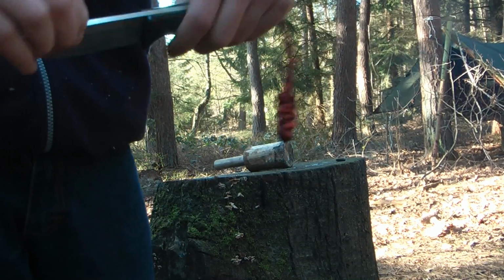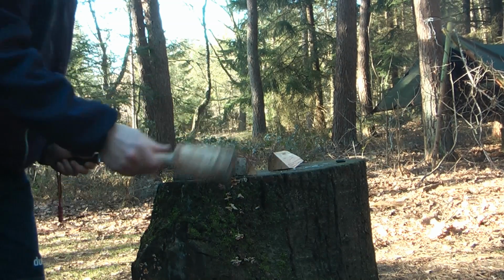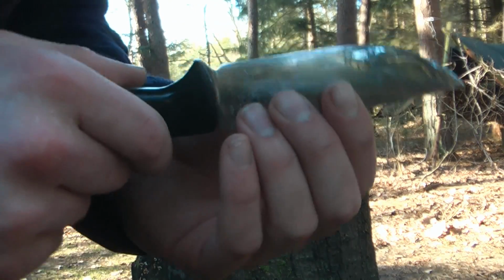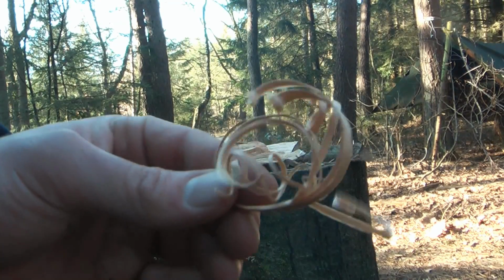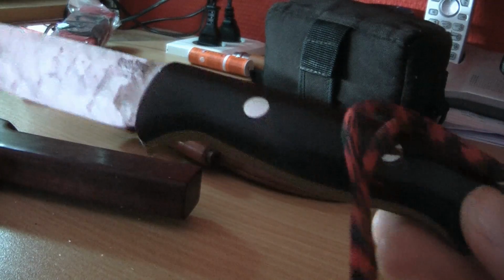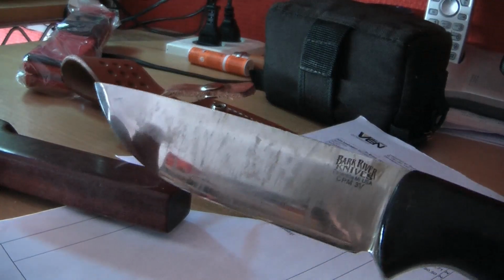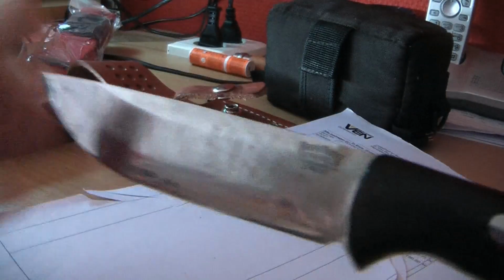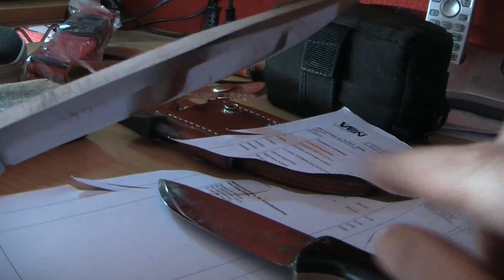Bark River Bravo 1 CPM 3V: Batonning and feathersticking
The Bark river Bravo 1 is a very nice hard use knife for allround tasks. It's a knife that fits in between the smaller and bigger knives making it usefull for almost all tasks.

I really like cpm-3v it's one of the better steels out there. It keeps an edge real good while still being easy enough to sharpen.
Also cpm-3v has a high toughness that makes it a good batonning  for batonning.